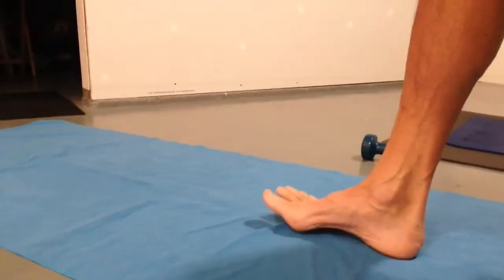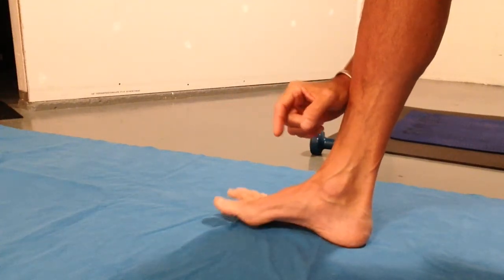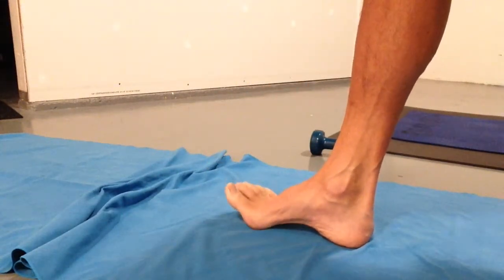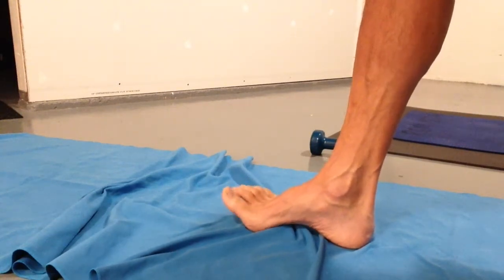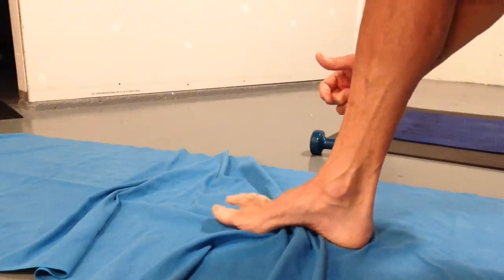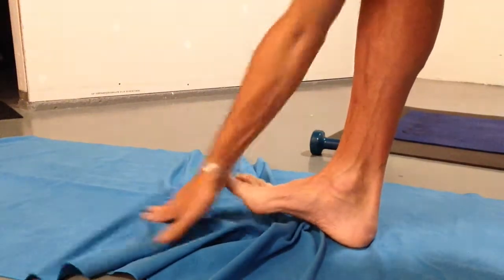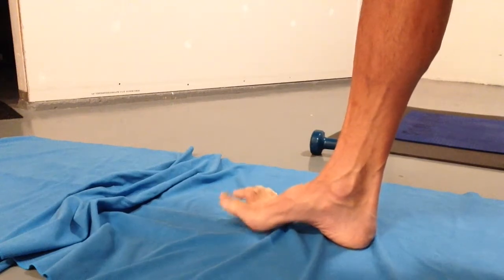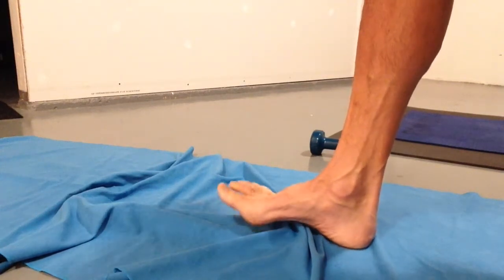Foot Rehab (NEW) 10 SEPT 2018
Fundamental core work. Tighten up, stabilize, integrate. You need a mat, set of hand weights, a soft weight or tennis ball, some way to slide on your floor….or just a soft surface to work on.